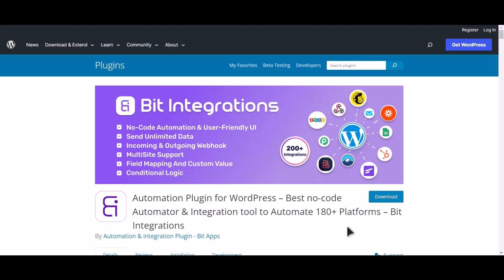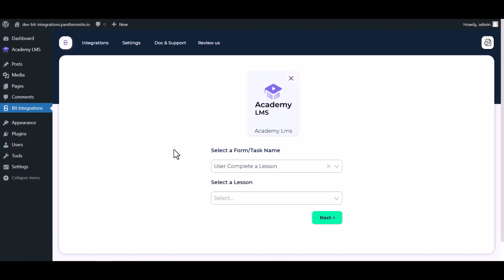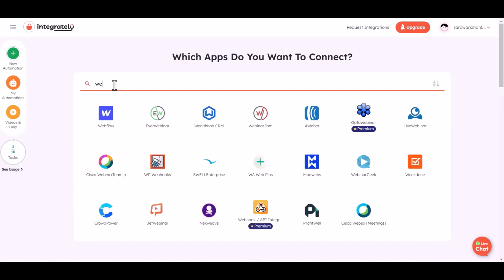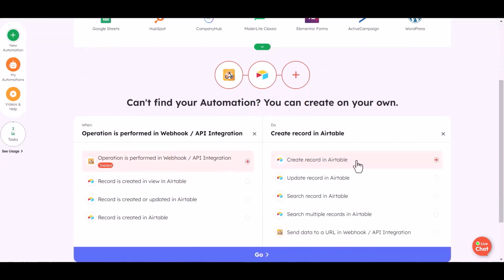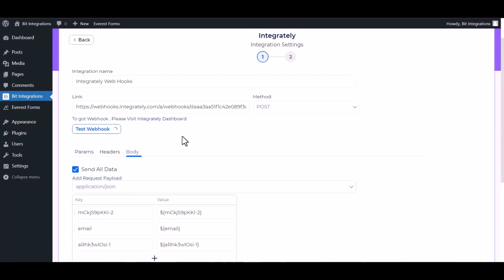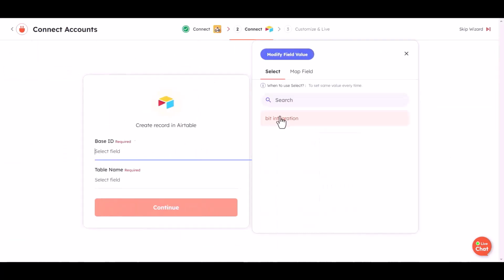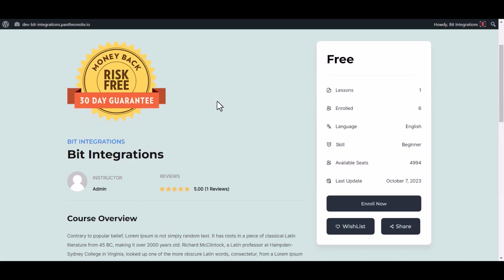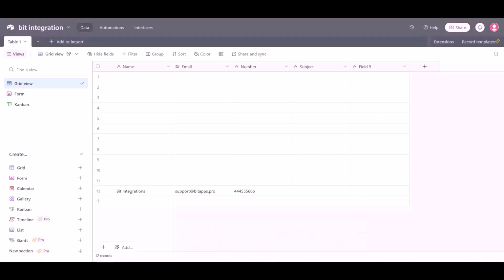Integrating Academy LMS with Integrately | Step-by-Step Tutorial | Bit Integrations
Unlock the full potential of automation with our latest tutorial! Dive into the world of seamless integration as we demonstrate how to connect Academy LMS with Integrately, a powerful automation platform, using the Bit Integrations WordPress plugin.

Discover the possibilities of combining Academy LMS and Integrately to streamline your workflows, automate tasks, and enhance your efficiency.

Highlights of the Tutorial:
✅ Step-by-step guide to integrating Academy LMS with Integrately using the Bit Integrations WordPress plugin.
✅ Learn how to create complex automation scenarios by linking Academy LMS and Integrately.

Whether you're a business professional, marketer, or enthusiast, this integration opens doors to innovative automation workflows. Don't miss our tutorial on integrating Academy LMS with Integrately using Bit Integrations.

📹 Ready to harness the power of automation? Learn how to integrate Academy LMS with Integrately using Bit Integrations, and take your automation efforts to the next level. 🚀